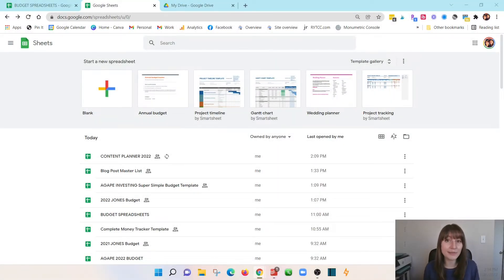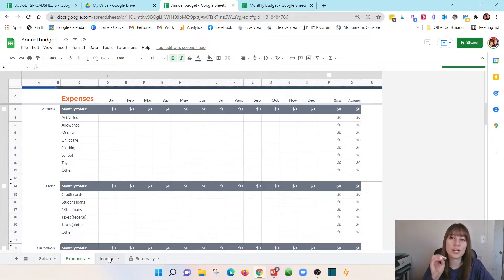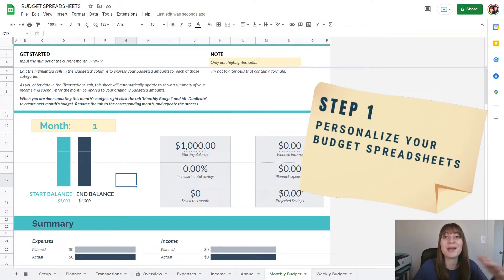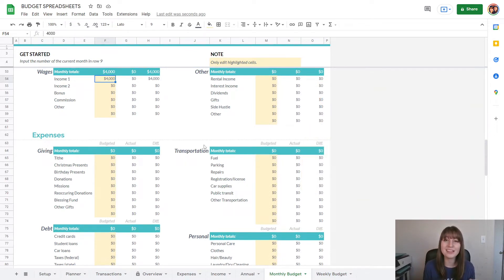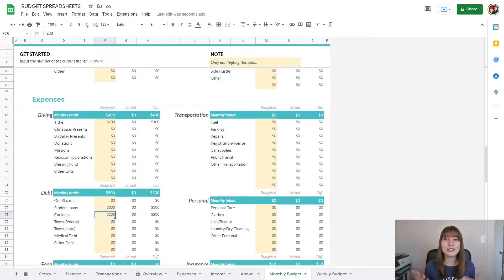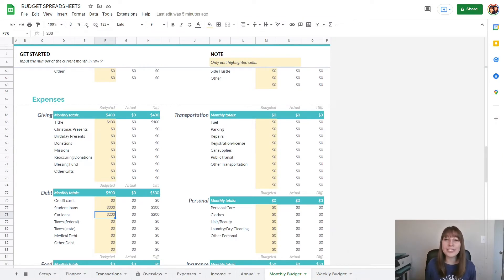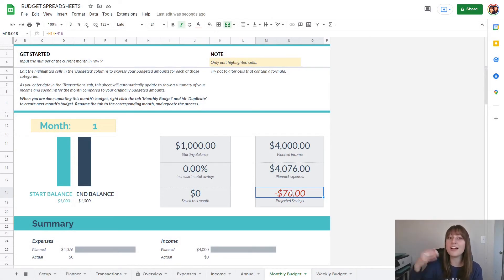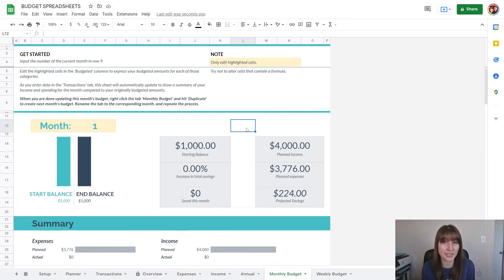How To Set Up A Monthly Budget in Google Sheets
Learn step-by-step how to set up a monthly budget in Google Sheets.

FREE RESOURCES!! YAY